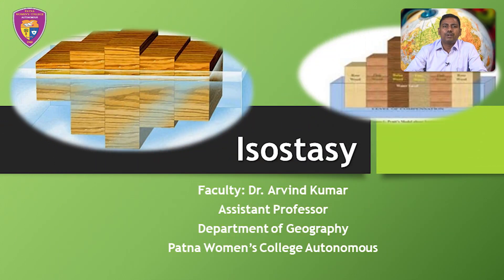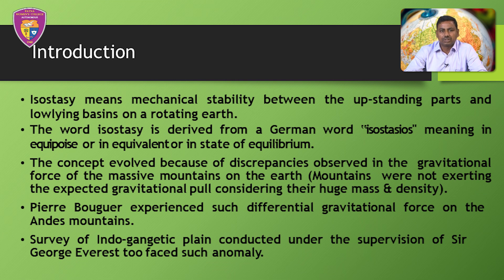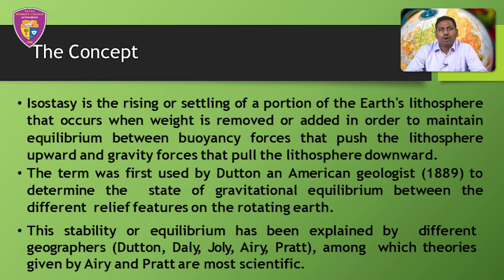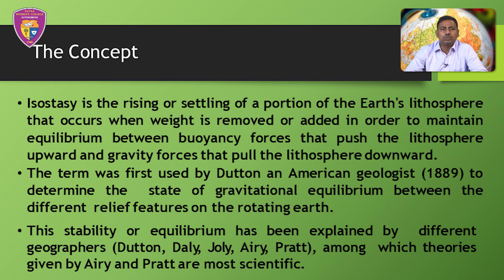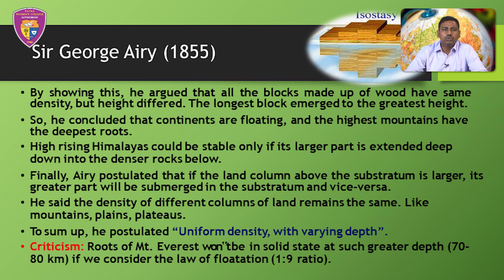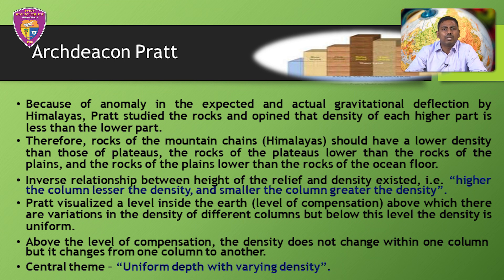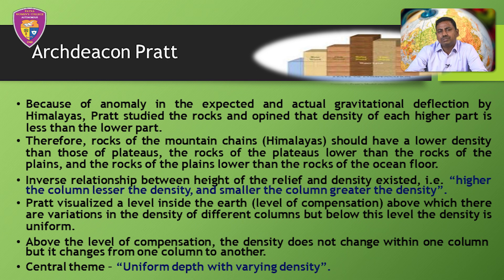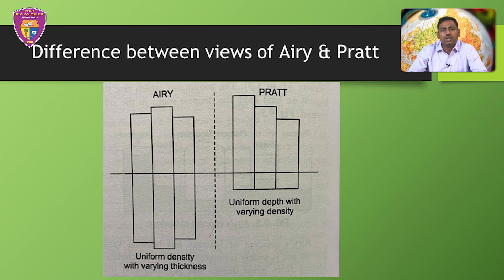Isostasy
Dr Arvind Kumar,
Assistant Professor,
Department of Geography,
Patna Women's College